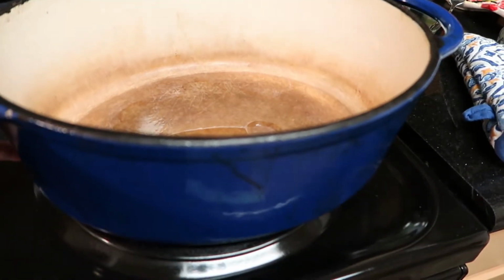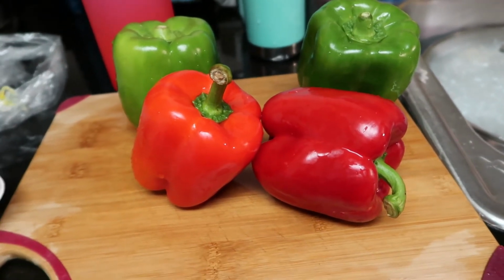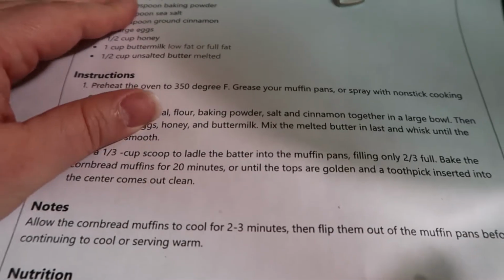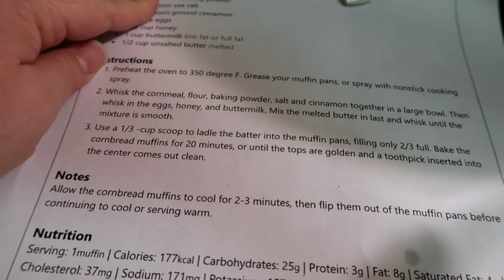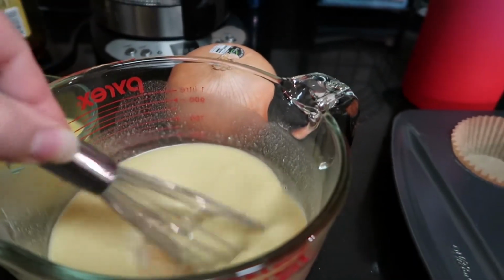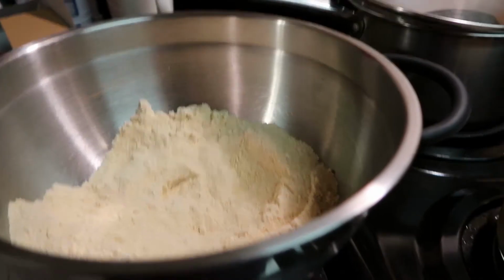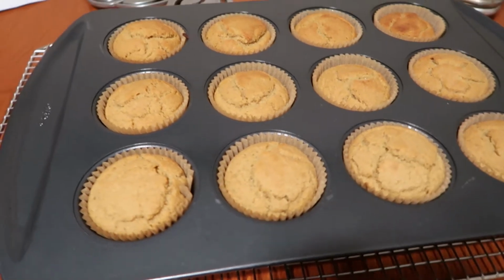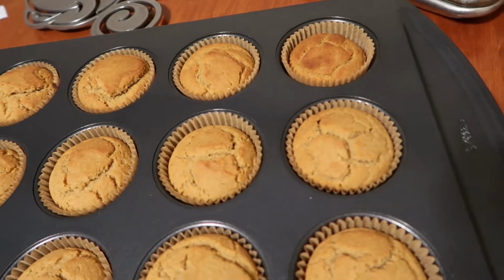Vlogmas 2020 - Day 23 - A Bookish Cook with Me! | Bake Cinnamon Cornbread Muffins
Hi everyone!

I'm currently reading The White Christmas Inn, and it's so picturesque and cozy! The owner of the inn is an amazing baker and in one of the first chapters, everyone is greeted with baskets of warm cinnamon cornbread! Doesn't that sound, delish?!? So, here is my first, of hopefully many, book inspired cooking videos!

I hope you all are doing well and staying safe and healthy!
xo,
Christmas

This channel is focused on making quality content for adults. However, we aim to always create family-friendly content that is safe for the entire family to watch together.